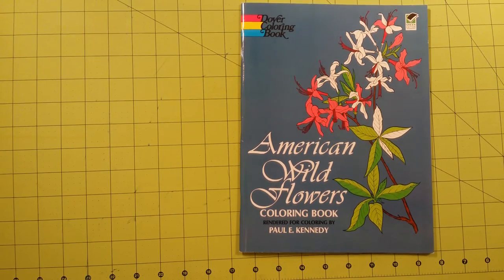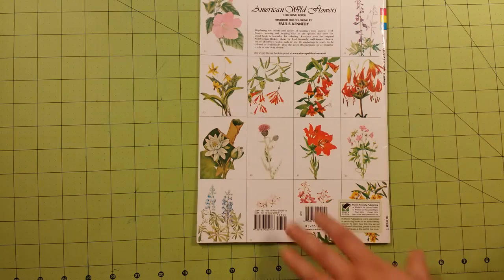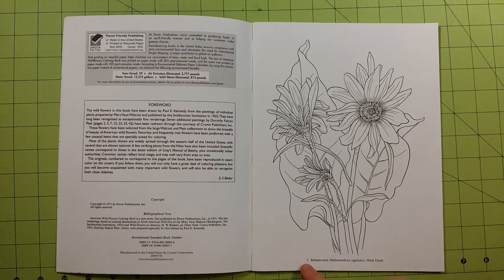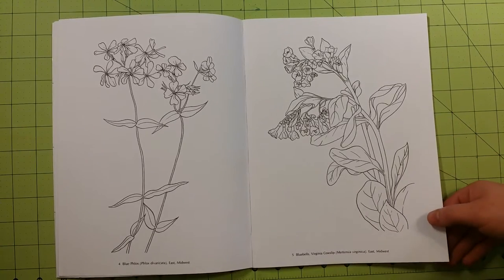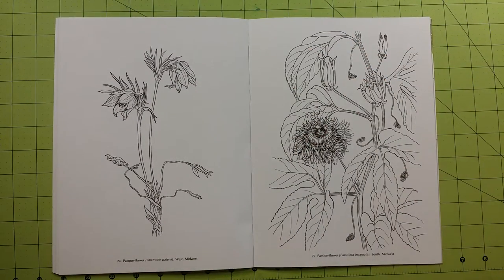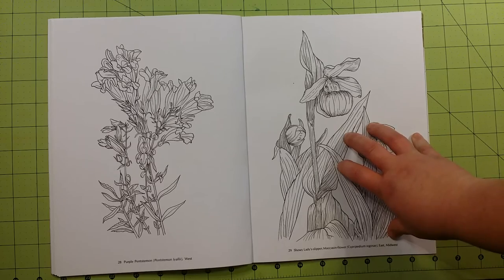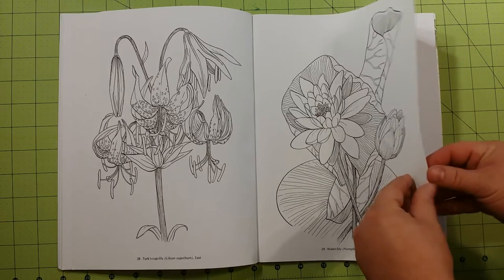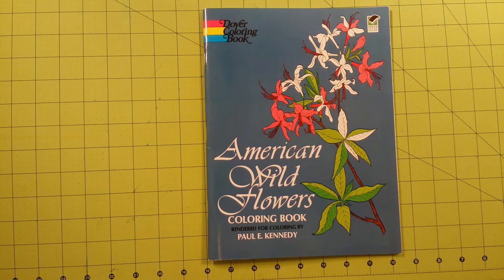The americian wild flowers adult dover coloring book review flip through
The americian wild flowers adult dover coloring book review flip through If you wish to send me Art Supplies or Coloring Books to review on YouTube Please contact me at for mailing address information.